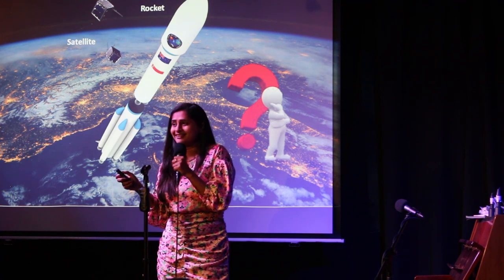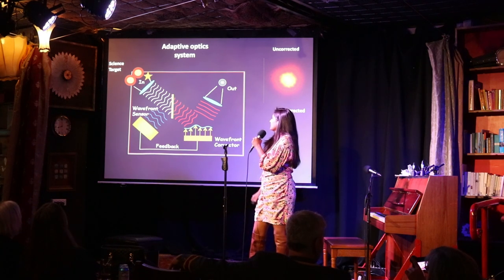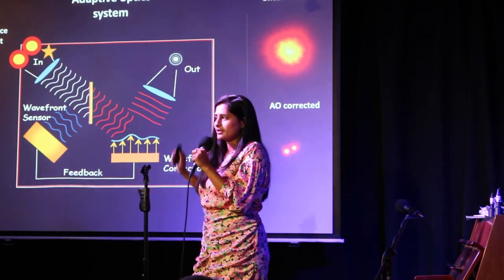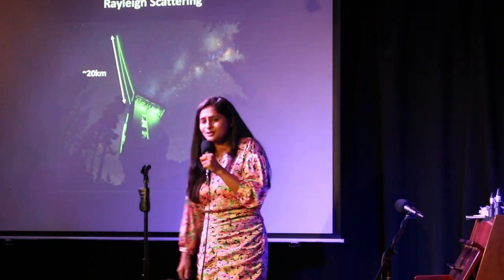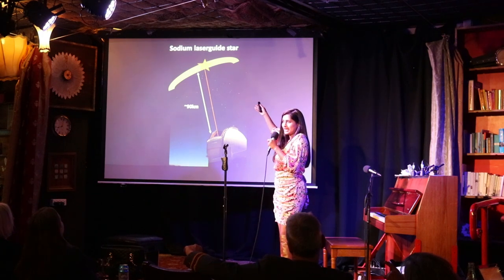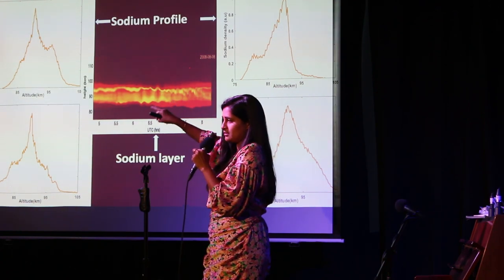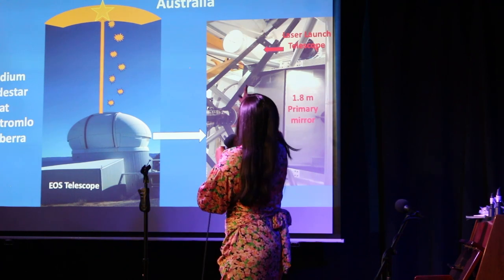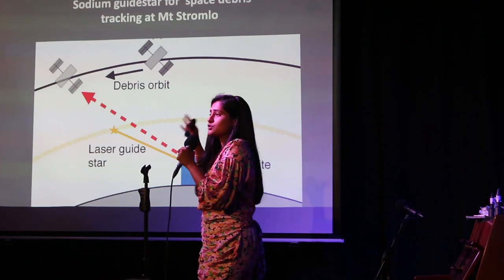Making our own stars for Astronomy - Sowmya Hassah Krishna (IWD in the Pub)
... or why Hugh Jackman is the kind of star that is no use for Astronomy.

Sowmya Hassan Krishna explains how making your own artificial star with a laser (adaptive optics) helps us to get clearer astronomical pictures.

Part of International Women's Day in the Pub, March 9, 2021 at Smith's Alternative Canberra, MCed by Dr Phil Dooley